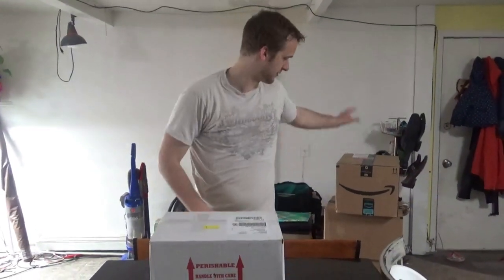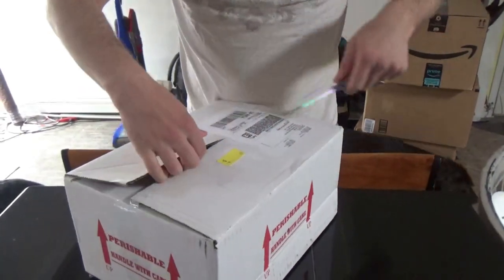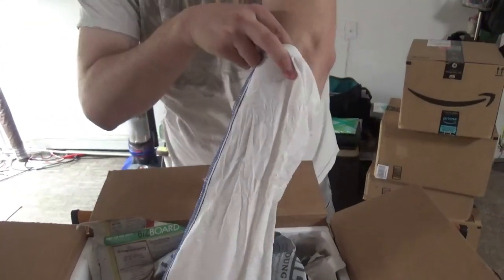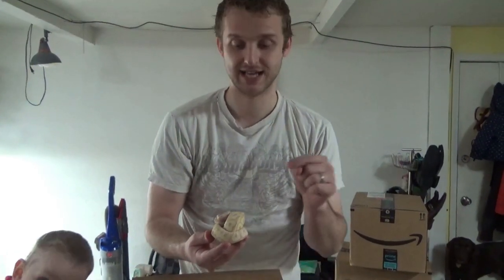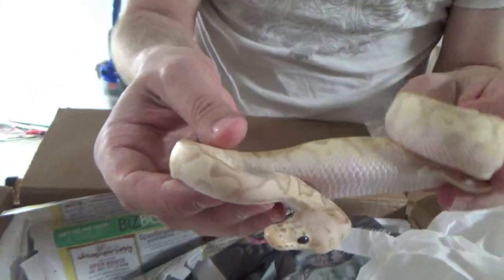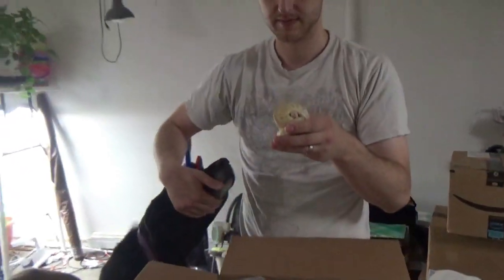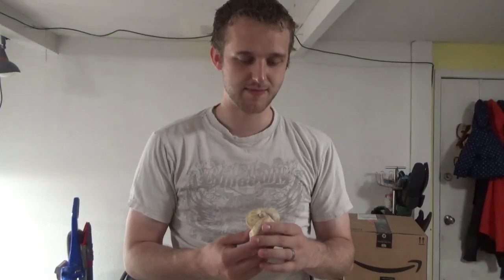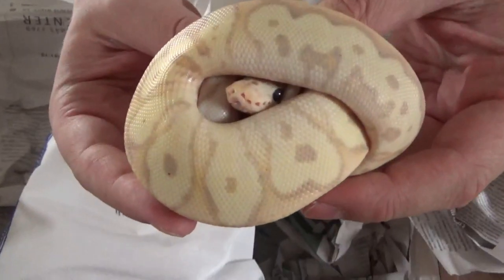Unboxing One of Our Dream Morphs from Royal Constrictor Designs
We just got in a BEAUTIFUL new male ball python from Gerrick Demeyer at Royal Constrictor Designs, and we're so friggin excited!!